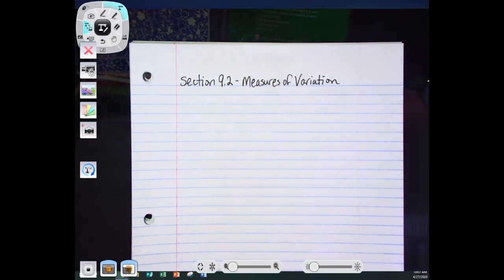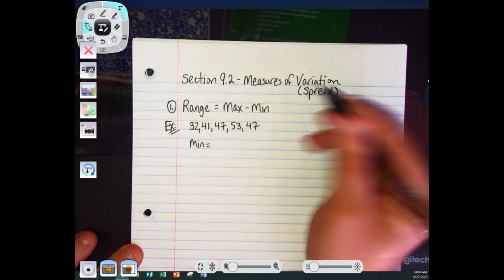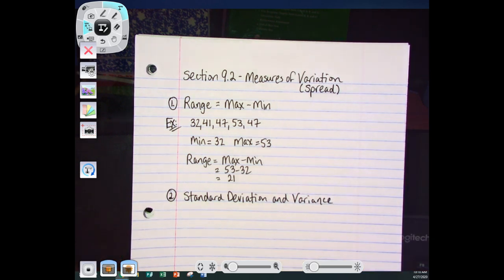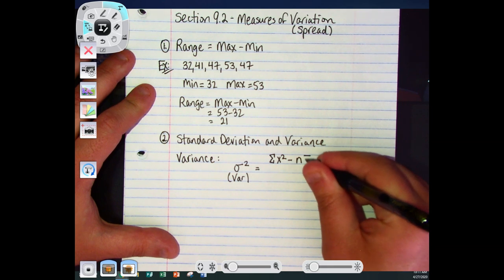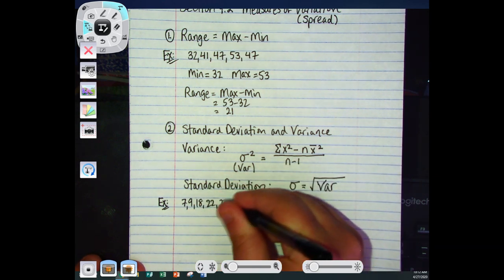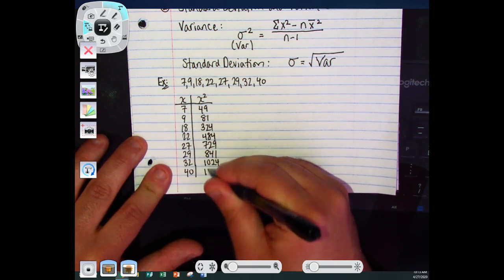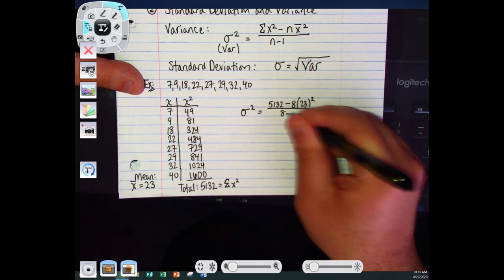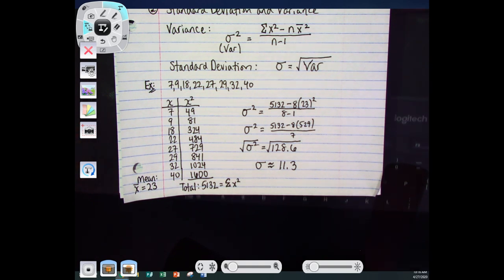MCHS Finite Math: Section 9.2, Part 1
MCHS Finite Math: Section 9.2, Part 1 over Measures of Variation.